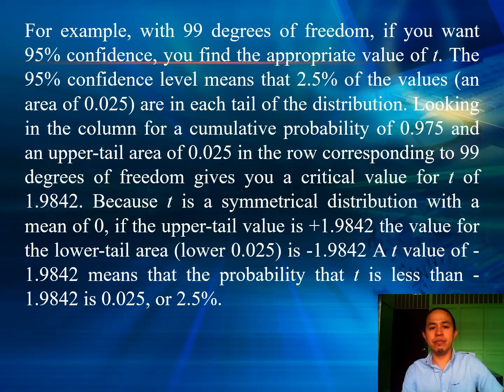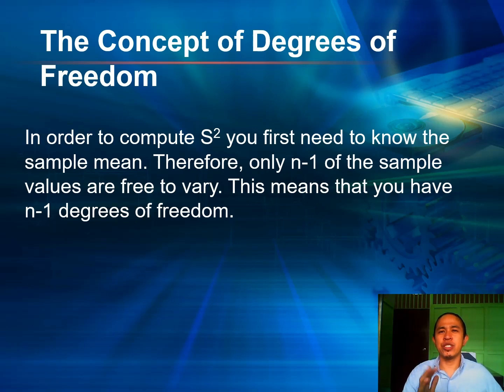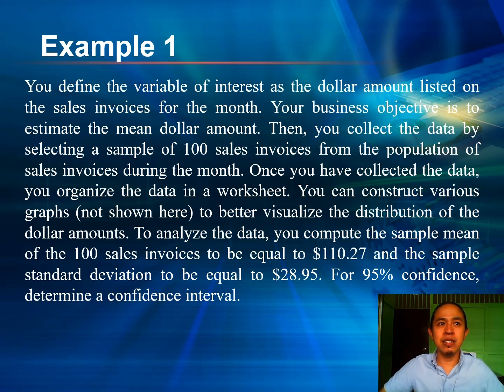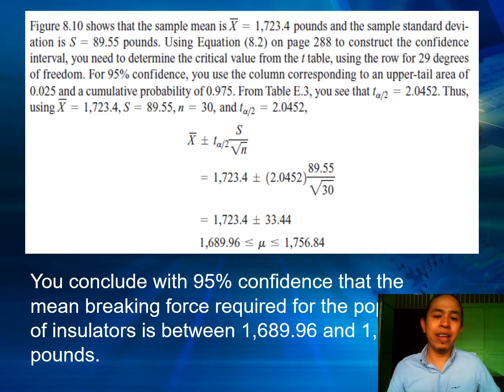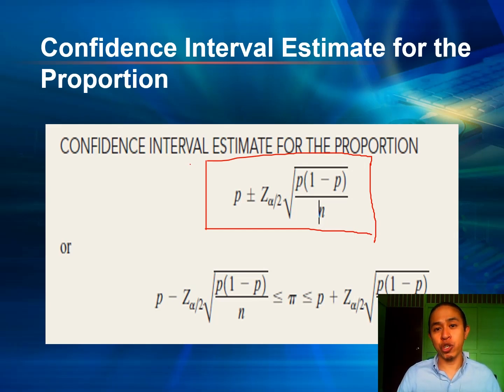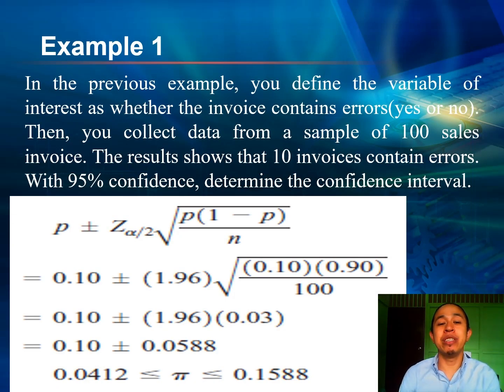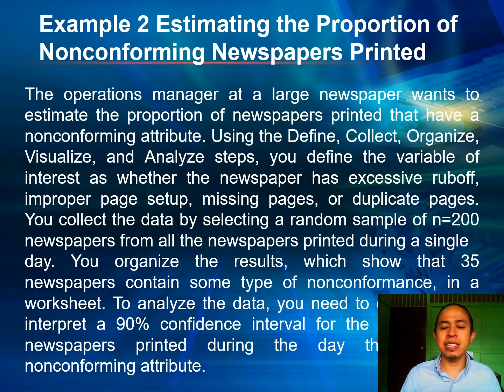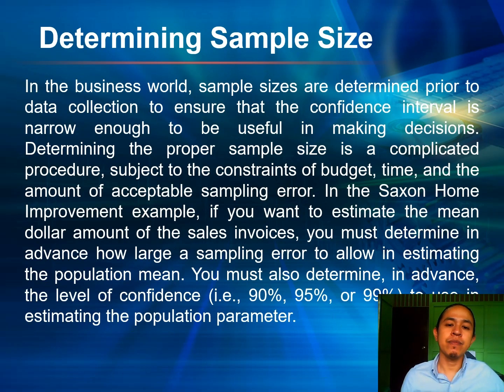ABM 62 Chapter 6 Confidence Interval Estimation Part 3